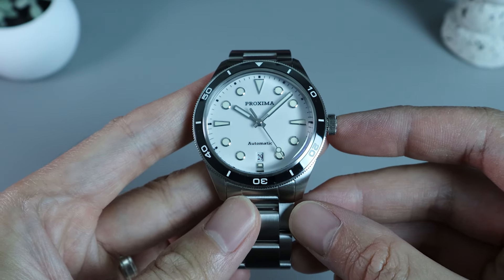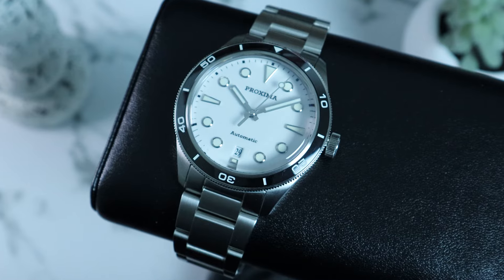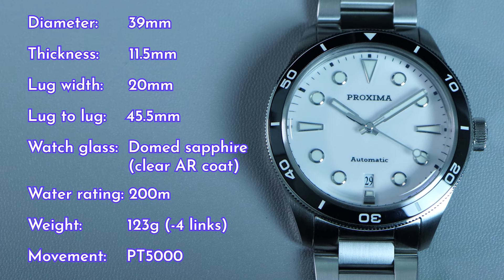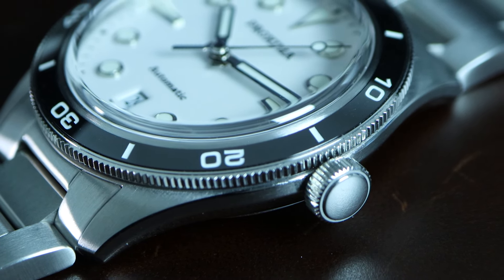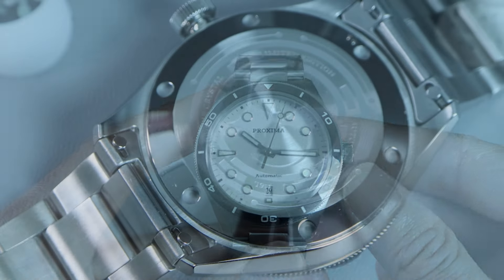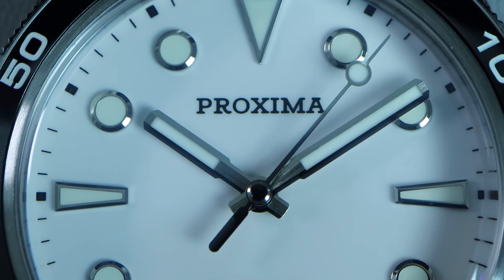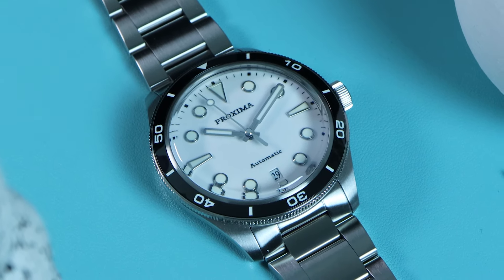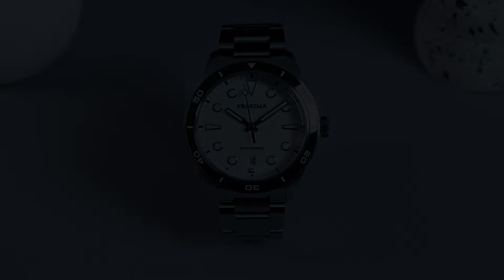Proxima PX1697 | Amazing Quality And Value For Less Than $300!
My review of the Proxima PX1697. This watch has been on my radar for a while, and I finally got my hands on it.

Chapters
00:00 B-Roll
00:25 Intro
00:59 Variations & price
01:41 Packaging
01:53 Specs & measurement
02:57 Watch movement
03:29 Case & caseback
04:01 Crown & bezel
04:56 Bracelet & clasp
05:50 Dial
06:40 Lume
07:08 Fitting
07:38 Summary
08:32 Closing